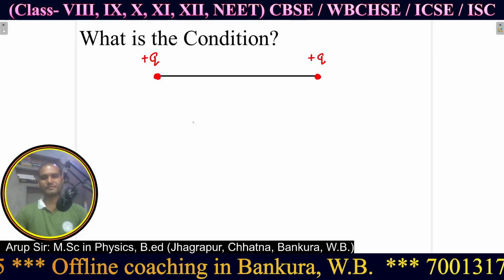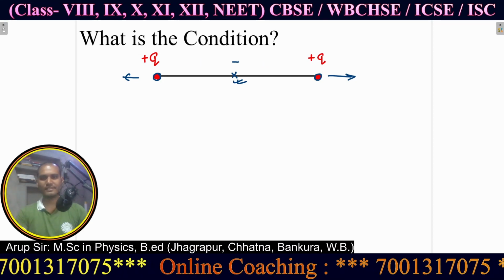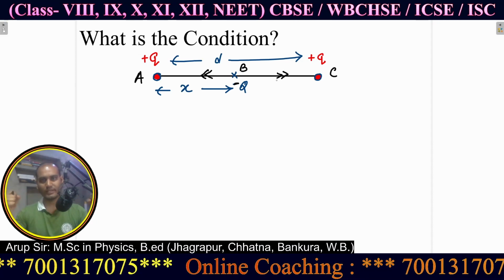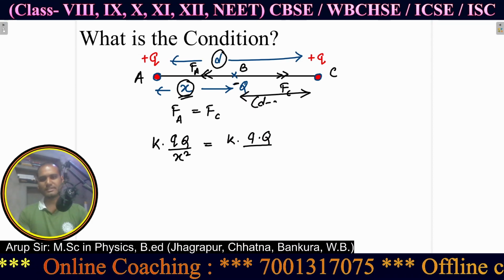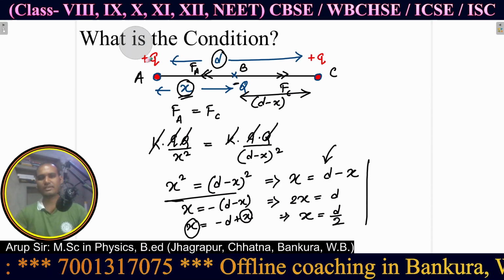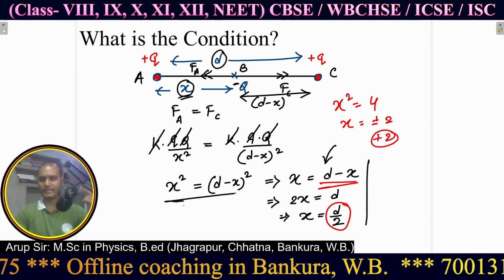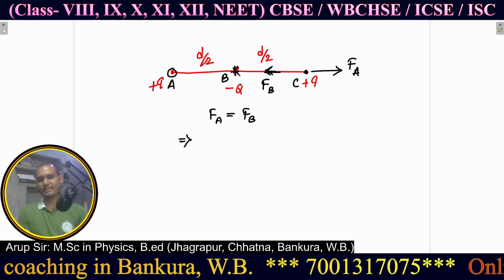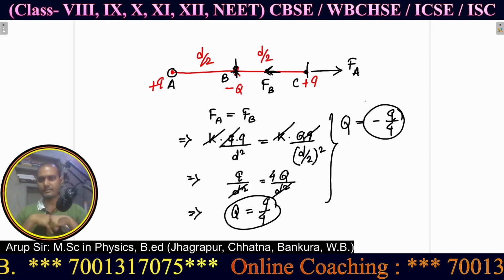NEET physics PYQ 1 Electrostatics / Equillibrium condition of charges // From the basics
Where should a 3rd charge be placed so that the whole system is in equillibrium and what is its value?

Coulomb's law of electrostatics.
Application of Coulomb's law of electrostatics.